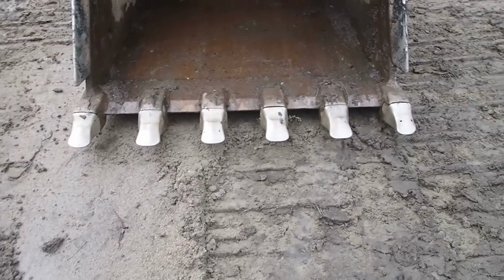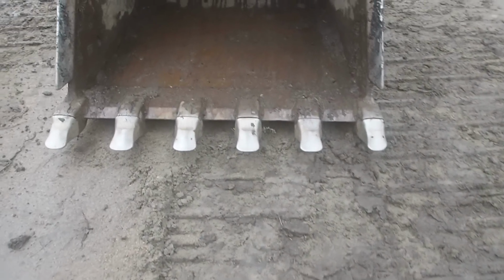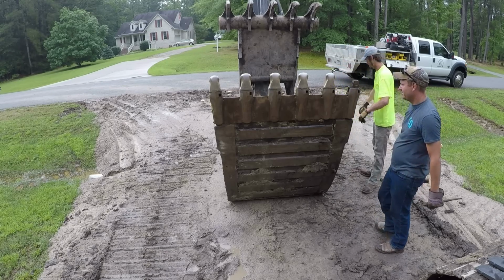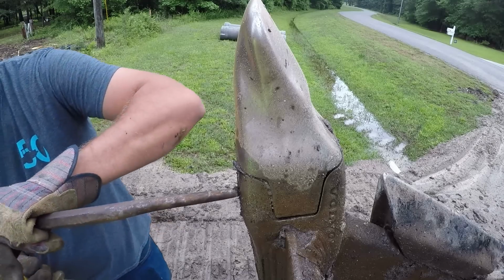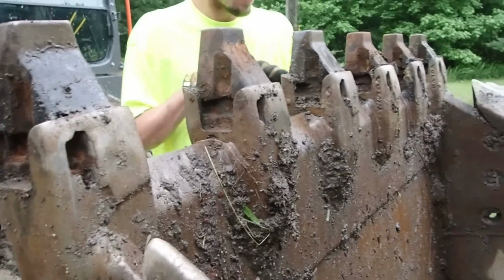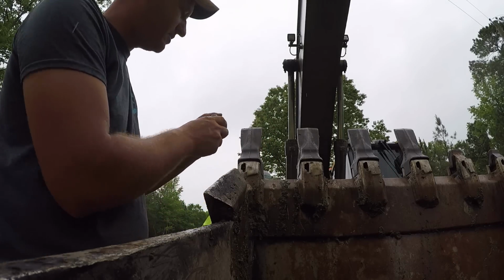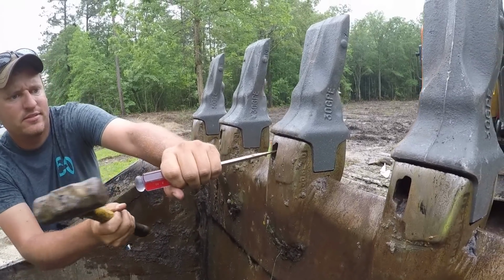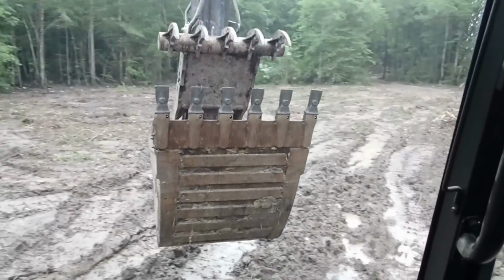Installing New Bucket Teeth On The 250